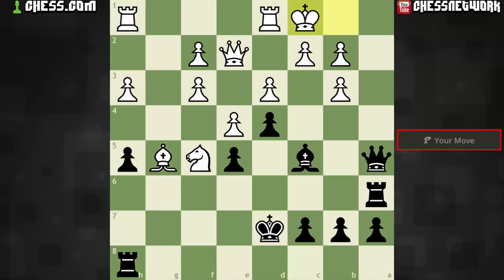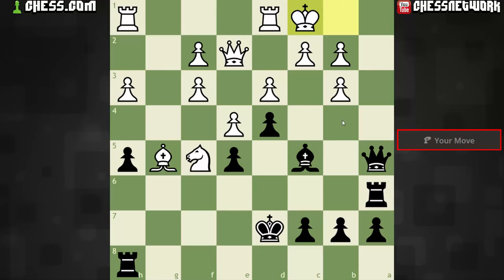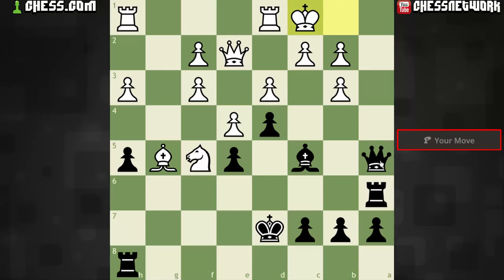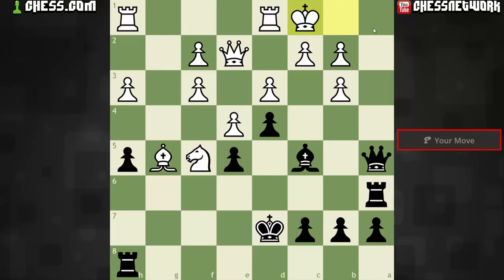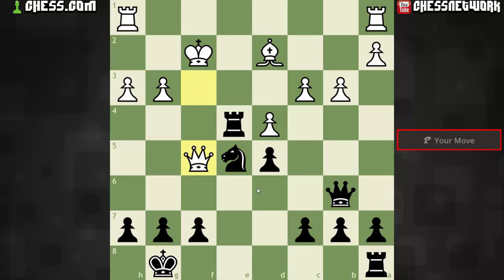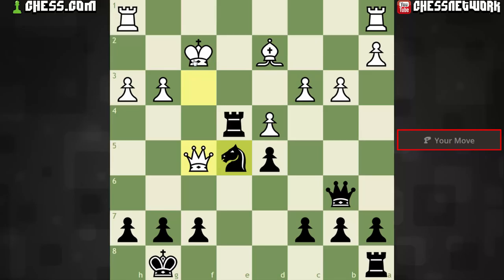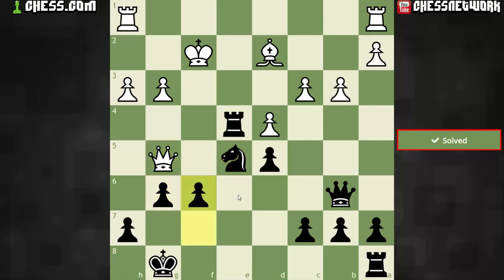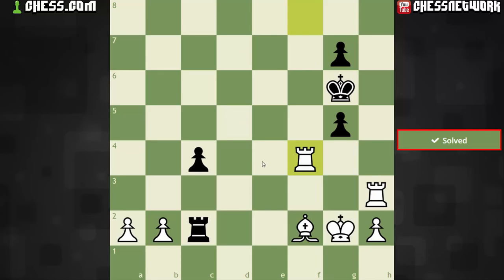How to Solve Chess Puzzles #34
I share my thoughts while trying to solve 3 chess puzzles. Feel free to quickly pause the video before I share what I'm thinking with each chess puzzle if you'd like to solve them on your own. Simply asking the right questions can lead us down the correct path towards a puzzle's solution.

I'm a self-taught National Master in chess out of Pennsylvania, USA who learned how to play from my father in 1988 at the age of 8. The purpose of this channel is to share my knowledge of chess to help others improve their game. I enjoy continuing to improve my understanding of this great game, albeit slowly. Your support is greatly appreciated. Take care, bye. :D